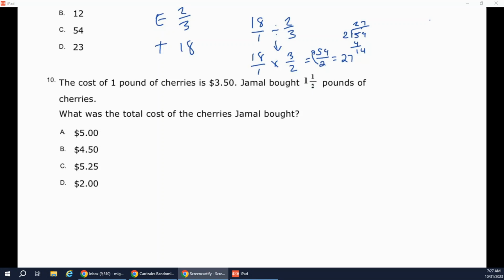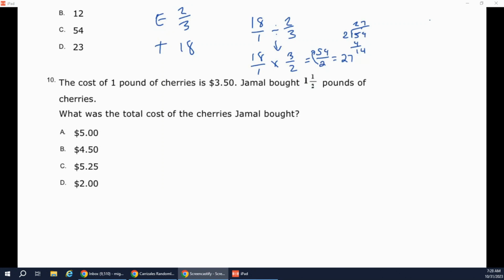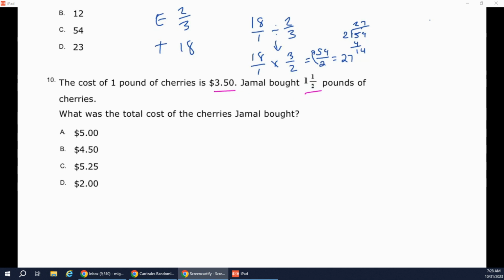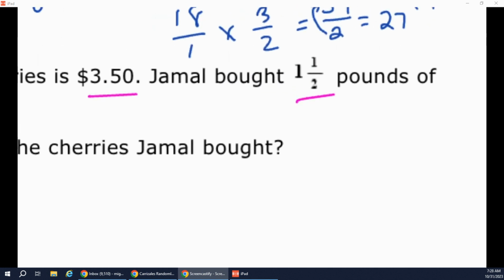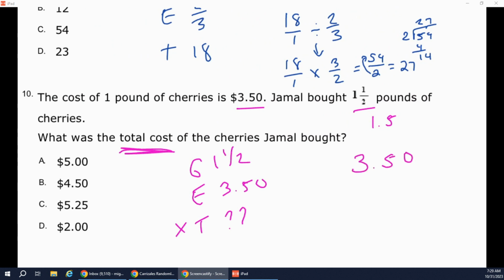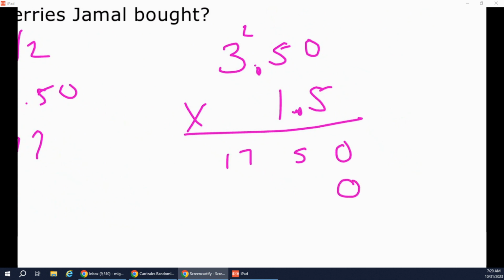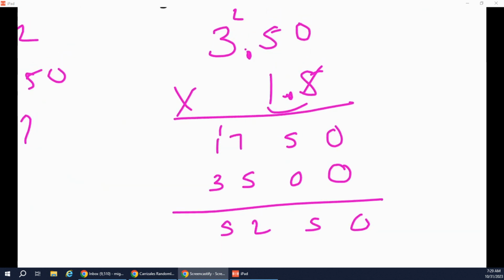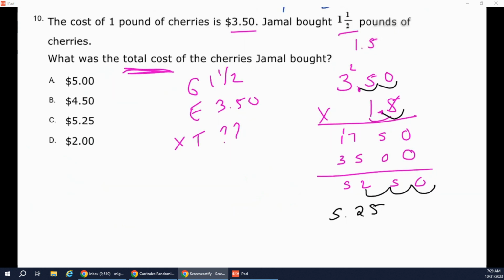T3Q10: Oct 31, 2023 7:29 AM